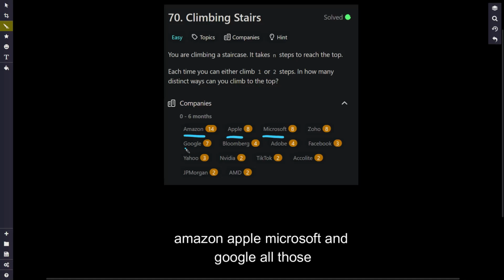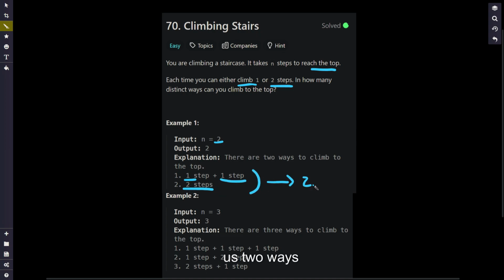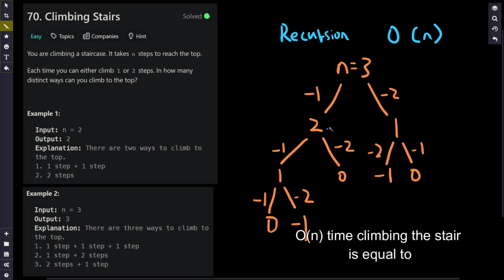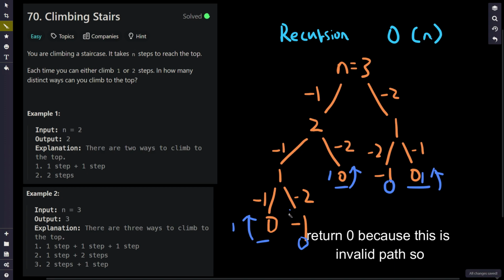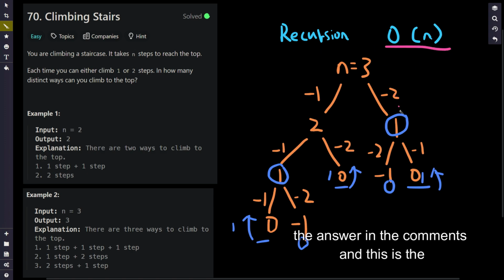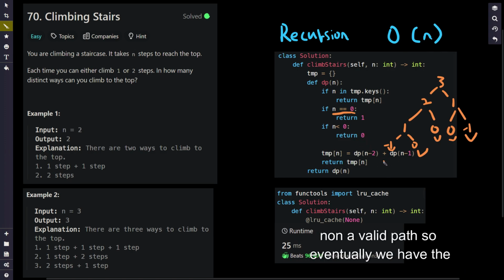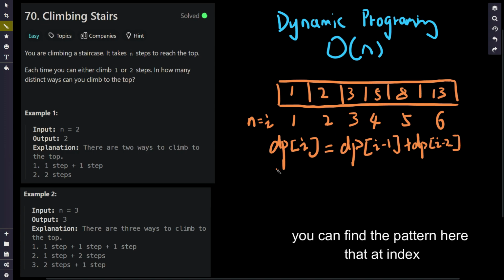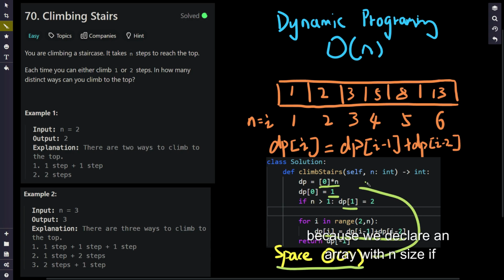Google interview Question Leetcode 70 Climbing Stairs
Leetcode 70  Climbing Stairs

Interview Companies:
Google, Amazon, Microsoft, Apple

Approaches:
Recursion O(n)
Dynamic Programming O(n)